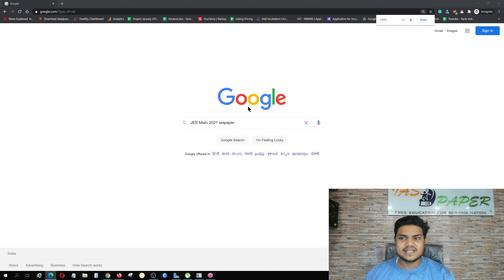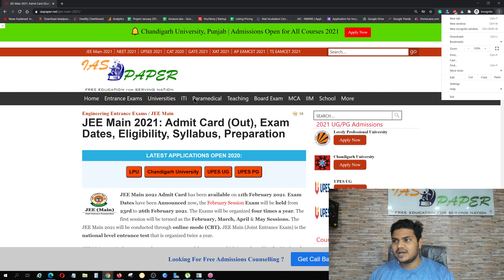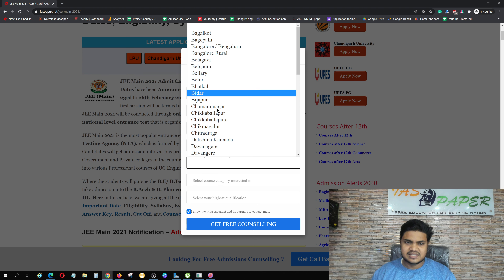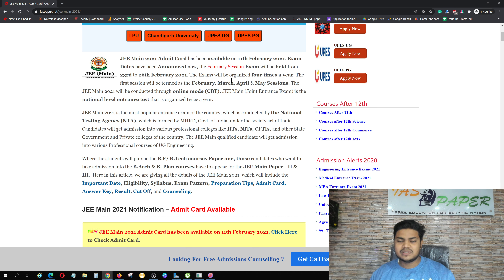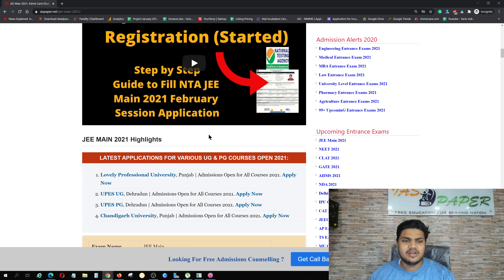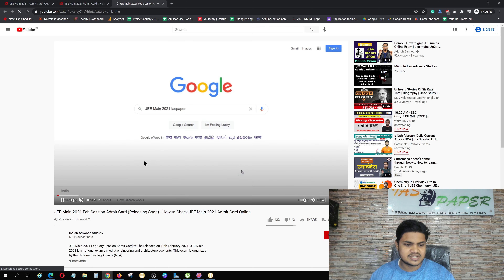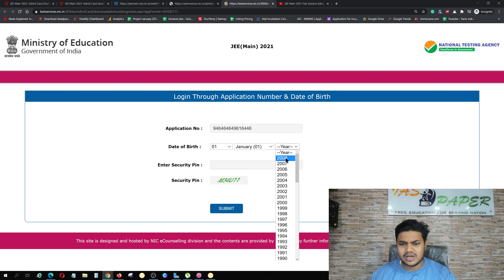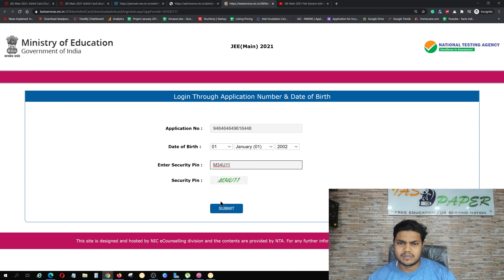JEE Main 2021 Admit Card (Available) -How to Download JEE Main 2021 February Session Hall Ticket PDF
JEE Main 2021 Admit Card has been available on 11th February 2021.